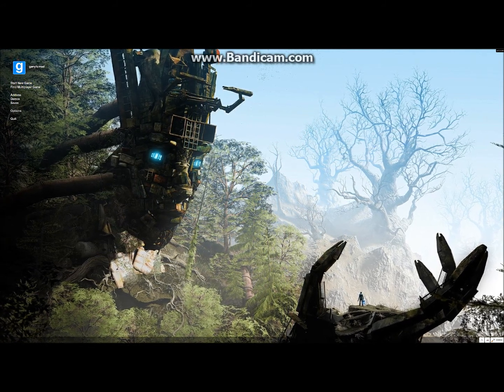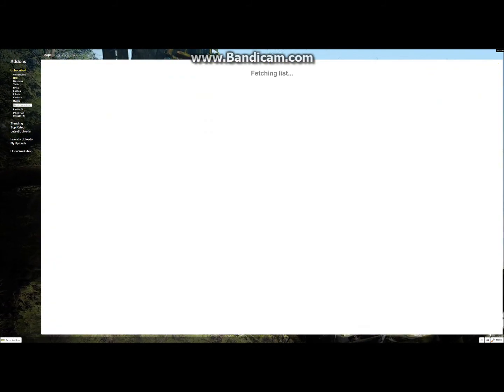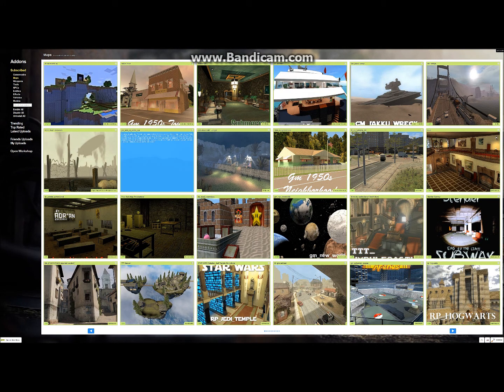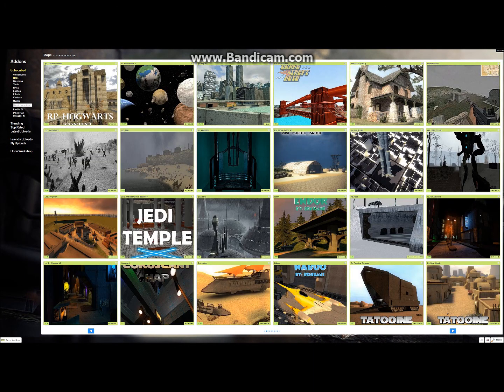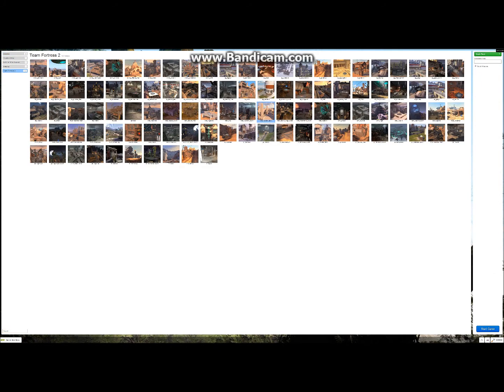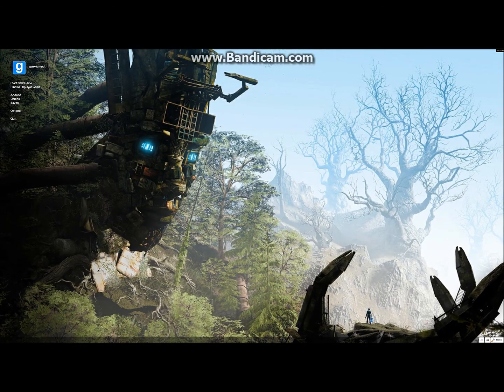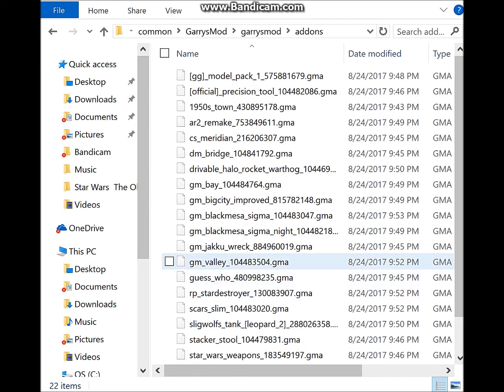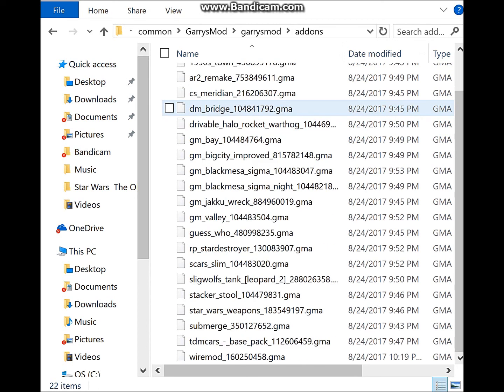Garry's Mod Loading Issue Please Help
Basically, workshop says i have all these mods installed, but G Mod says i don't. Please help